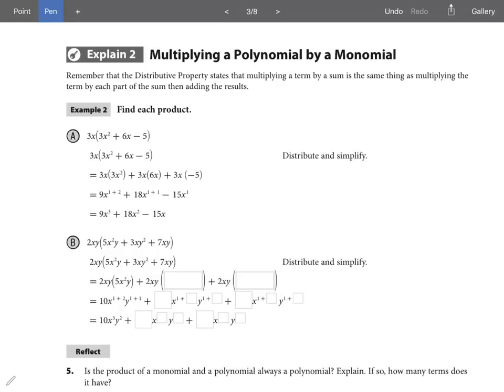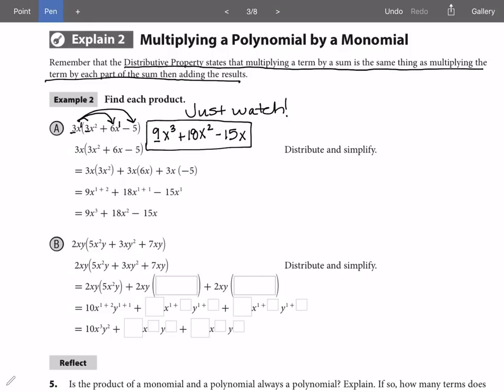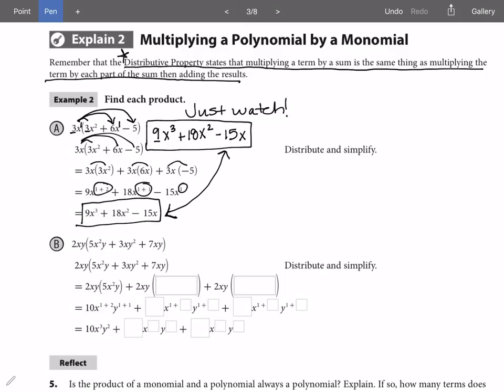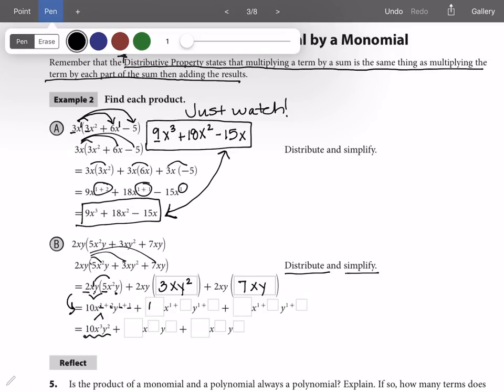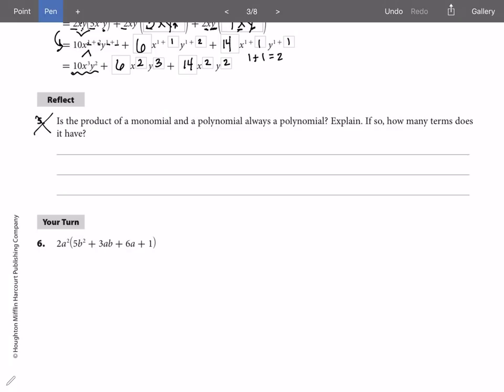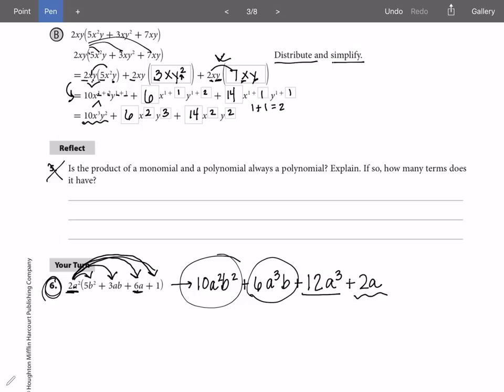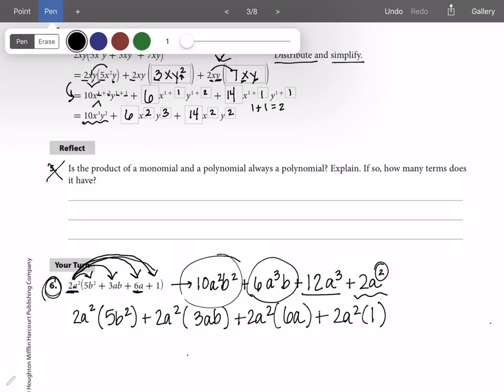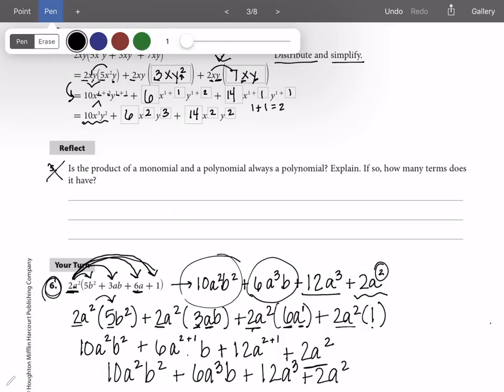18.1 Multiplying Polynomial Expressions by Monomials